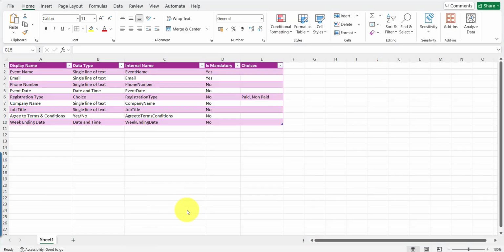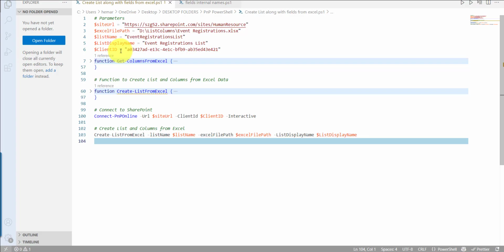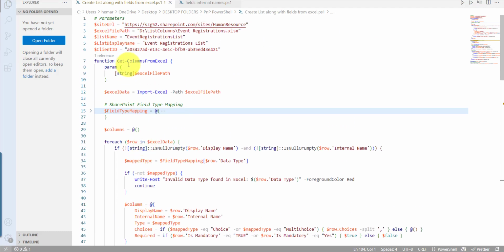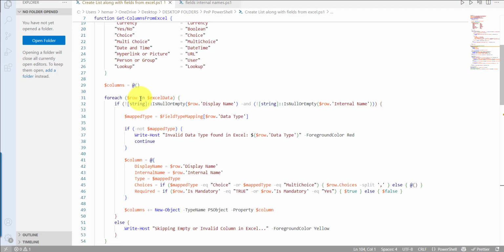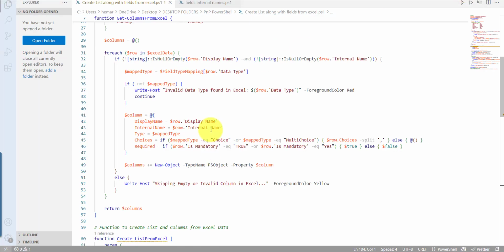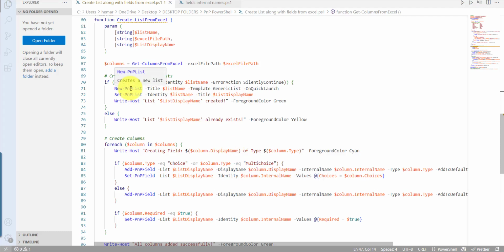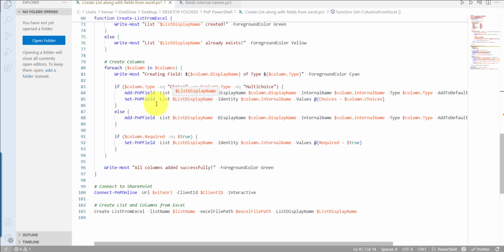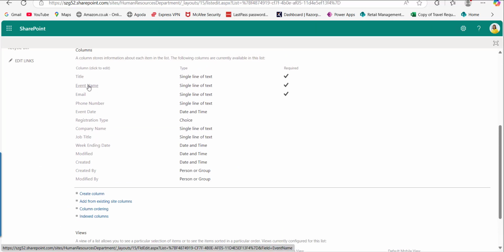How to Add Columns Stored in Excel to the Sharepoint Online List Using Pnp Powershell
In this video, I explain how to add columns from an Excel spreadsheet to a SharePoint Online list using PnP PowerShell. I also covered how to create a SharePoint list using PnP PowerShell.

How to Retrieve a Specific SharePoint Online Site ID Using Graph Api and Powershell - REST Endpoints